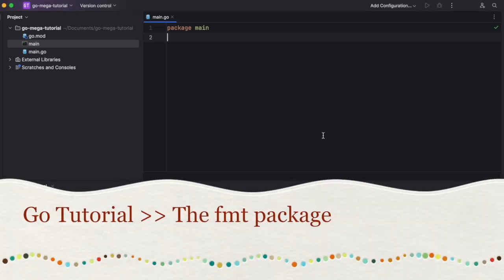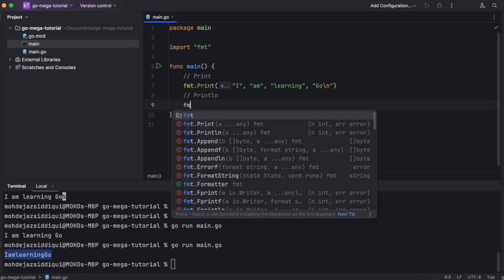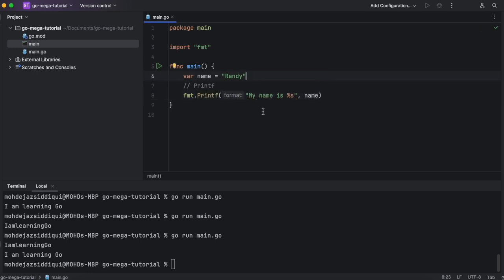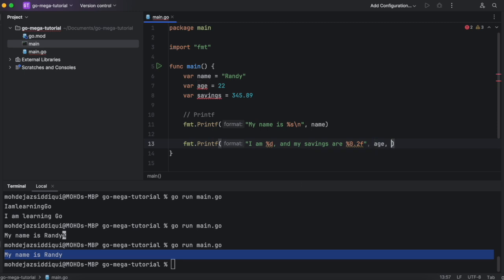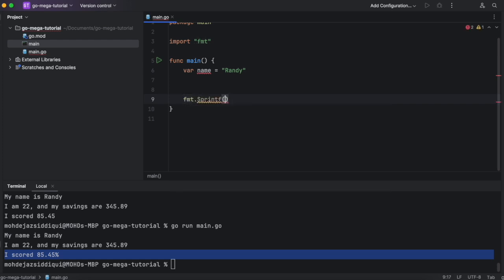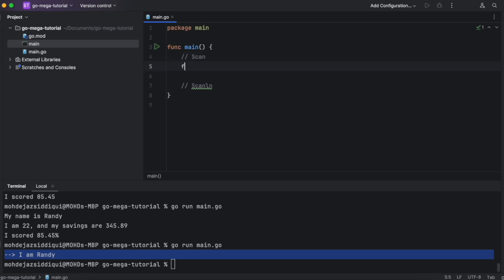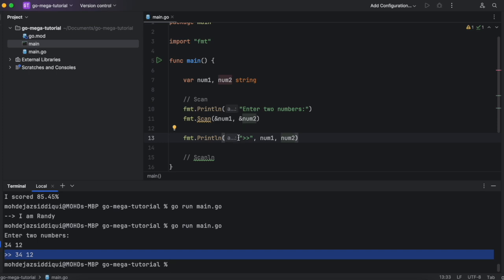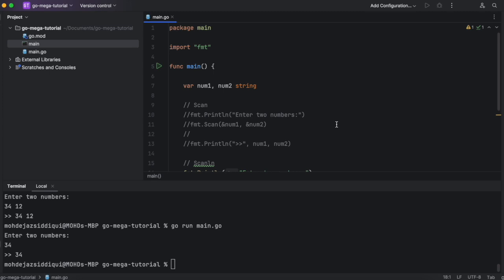5 - Go Tutorial - The fmt package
5 - Go Tutorial - The fmt package